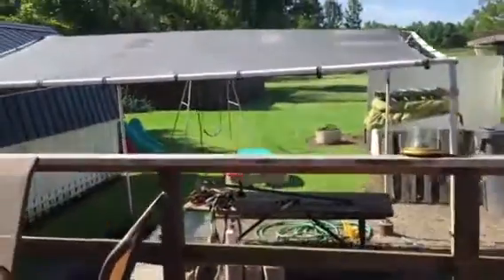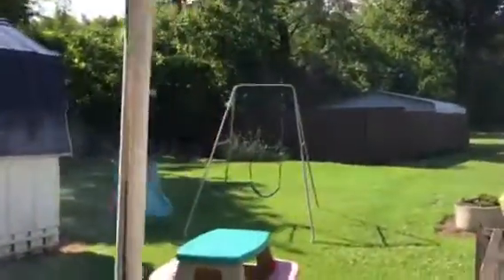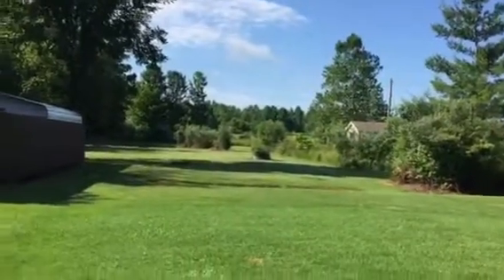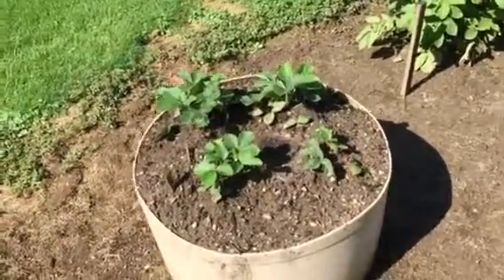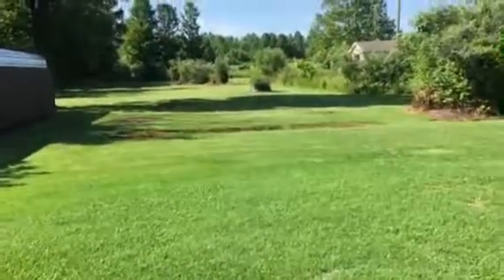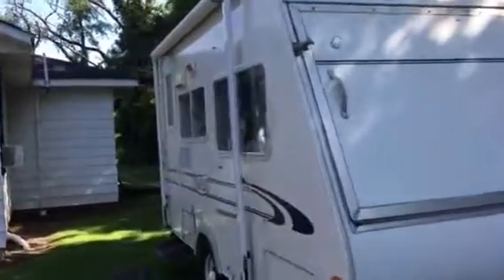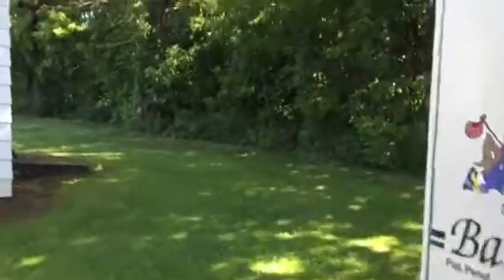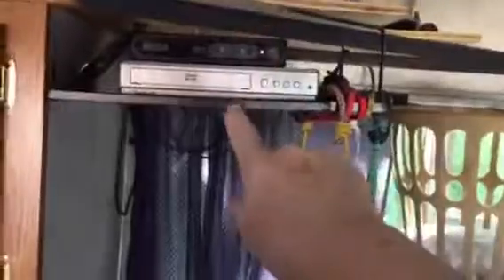Enjoy the morning and see what I'm doing 7/1/17